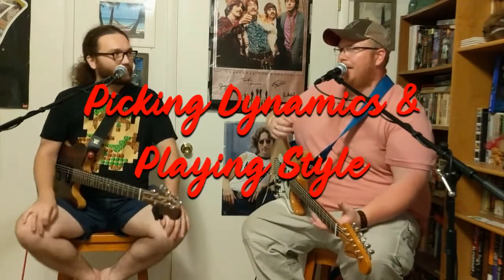Episode 004 "The Tone Continues"